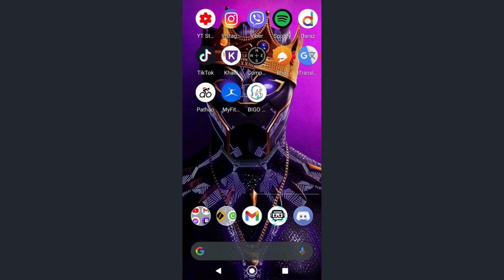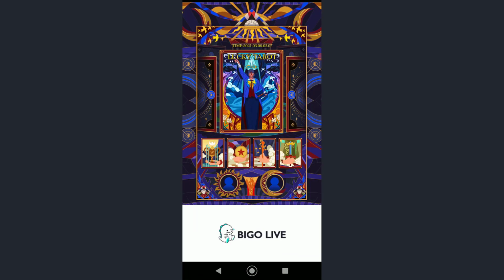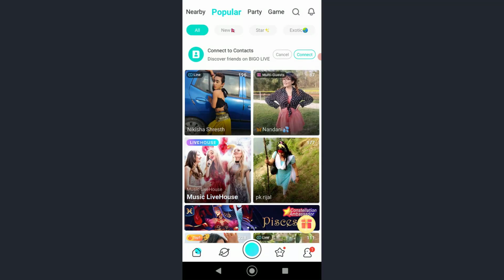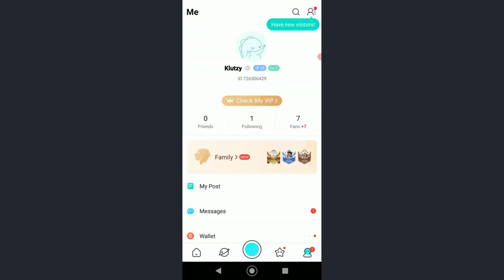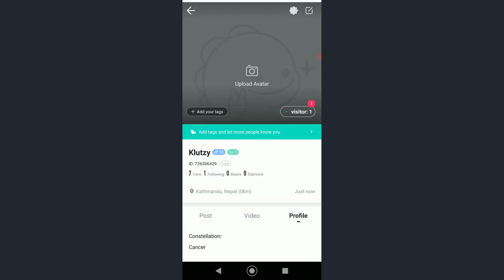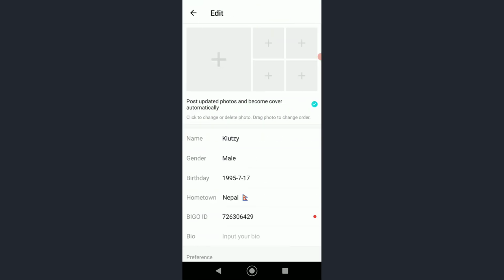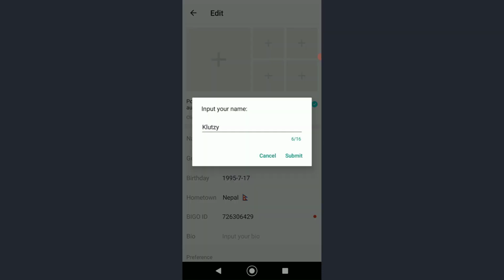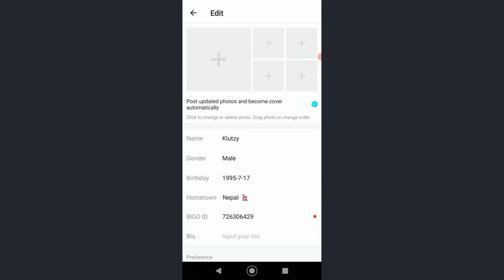Bigo Live : Change Name | Change Bigo Live Profile Name 2021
Learn to change the name of  Bigo live in this video tutorial.
Change Bigo live account name is easy and simple. Follow the instructions below to change your BIGO LIVE account name:
1. Open the BIGO LIVE App in your mobile device or phone.
2. Go to the bottom-right corner, you'll see person icon and tap on it.
3. Then, tap your name icon on the page and you'll see edit button on top-right and tap that button.
4. Type your name which you want to use in your BIGO LIVE Account and Click on Submit. Then your name will change to your typed name.